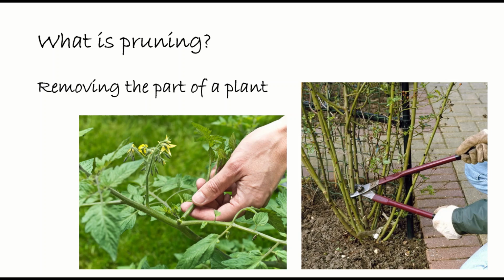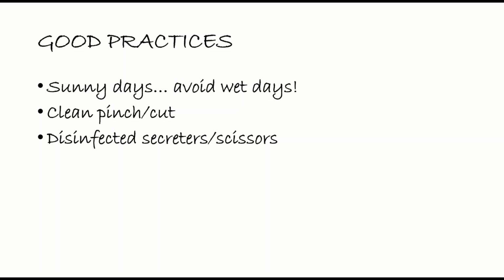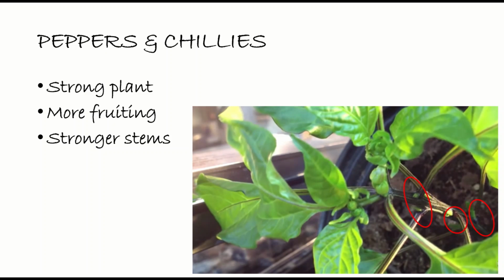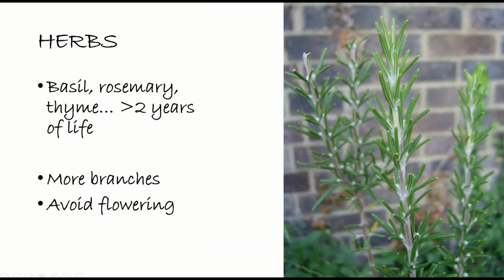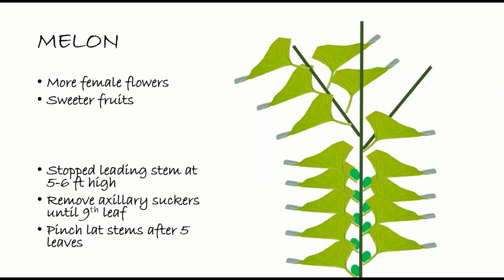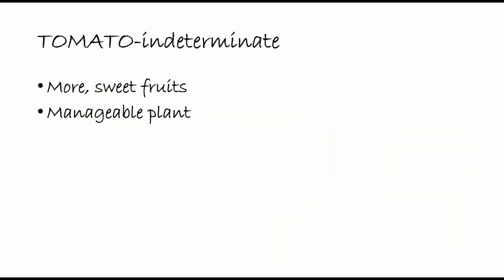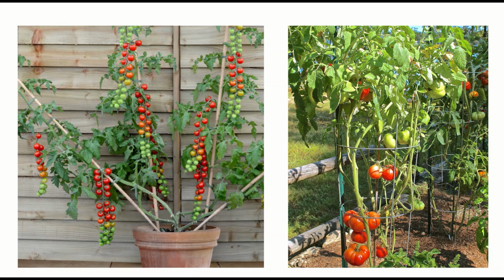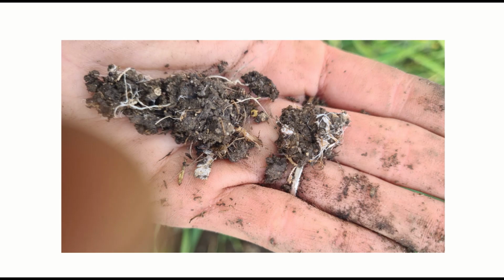Pruning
Sustainable Food Gardening Classes, Session 8

It is an effort from Alejandra Toledo, owner of Gaia Organic Salon (in East Sheen) and professional ecologist. Growing your own food is one of the most relevant steps towards a more sustainable life. And it is not as daunting as it may look like. You just need a bit of guidance!

In our 8th session, we will learn about pruning of the most common plants.